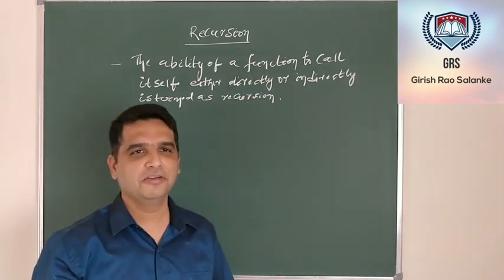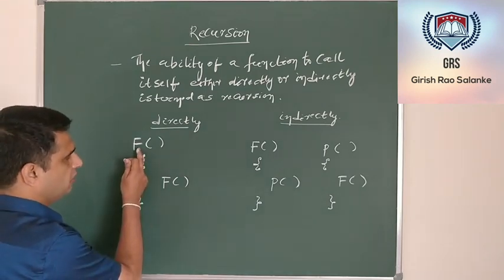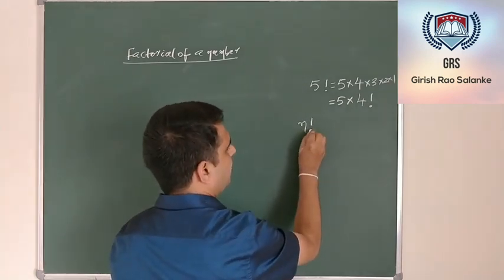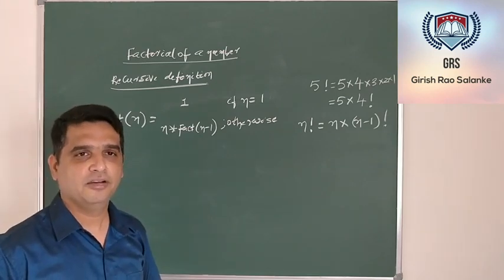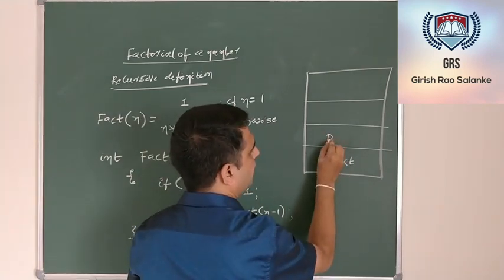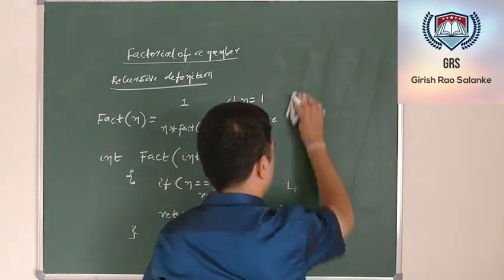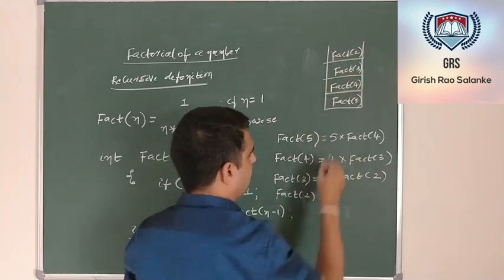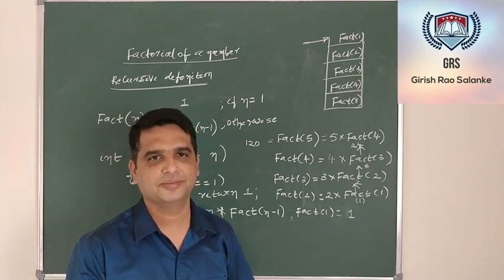11 Recursion :: Introduction, Factorial of a number